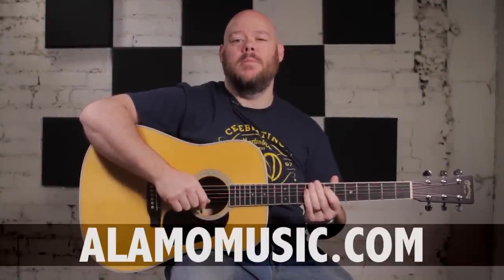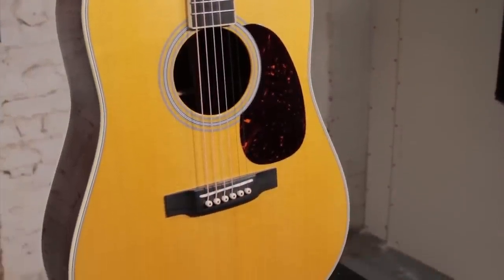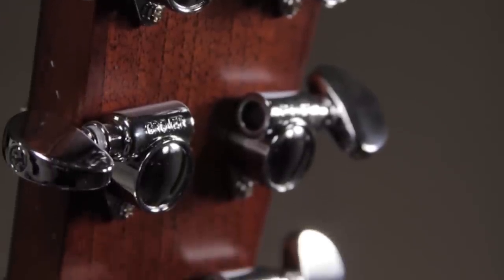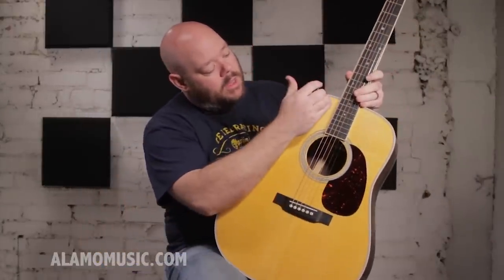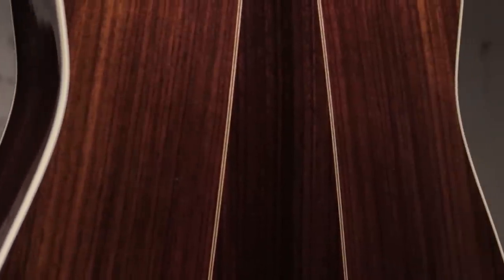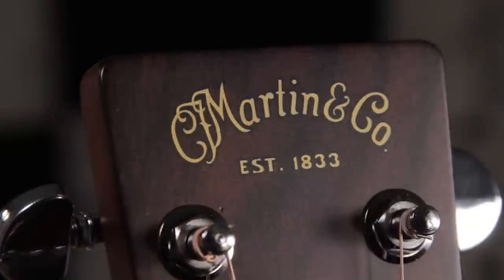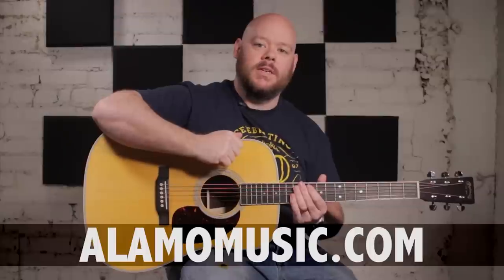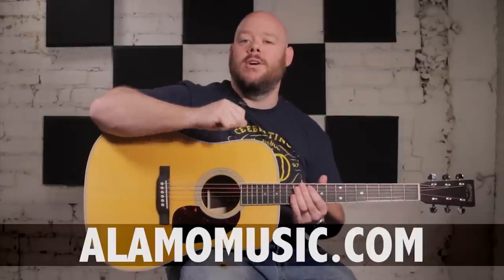Martin 2018 NEW D-35 Review & Demo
Reimagined for 2018, the Martin Standard Series D-35 boasts premium East Indian rosewood, Sitka spruce, and a timeless Dreadnought shape. Let's take a closer look and listen to the three-piece back, antique white binding and the clear rich tone.

**Demo begins at 4:18

♩ Call toll-free:
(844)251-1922